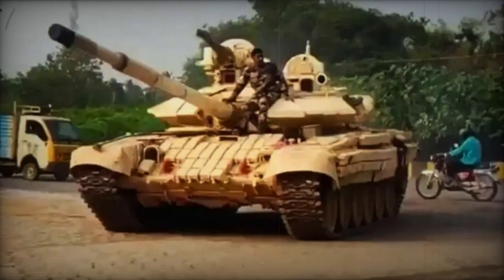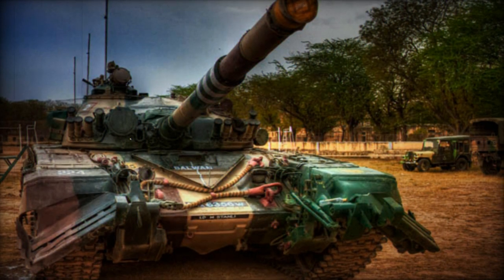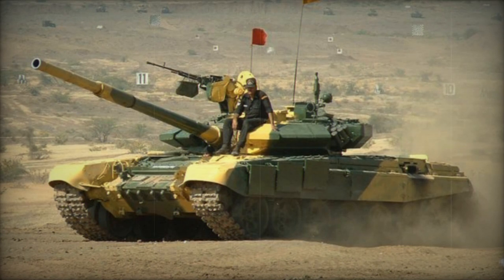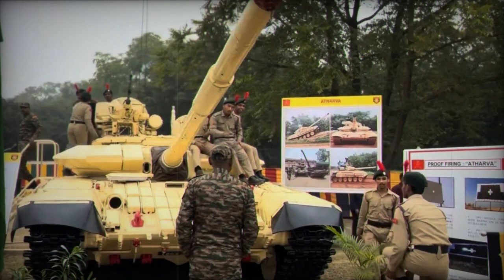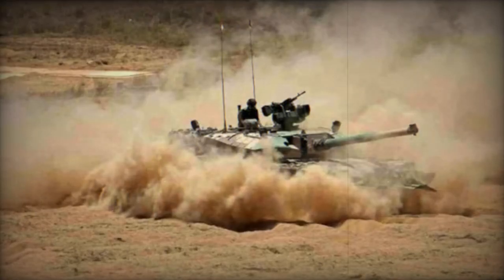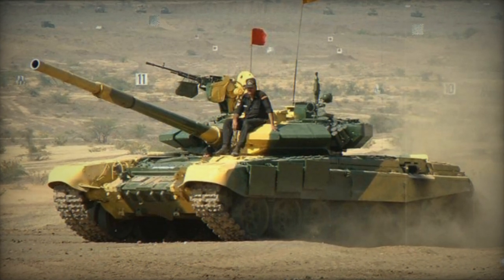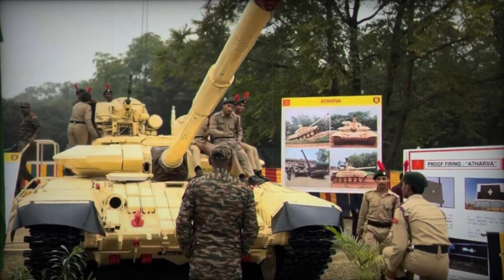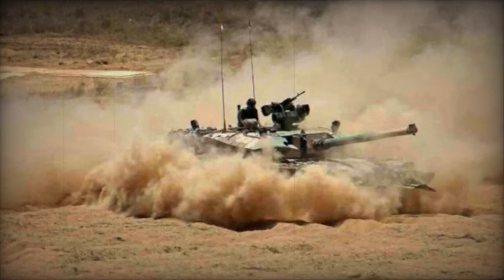Indian company AVNL unveils Atharva hybrid tank from T 72 and T 90S